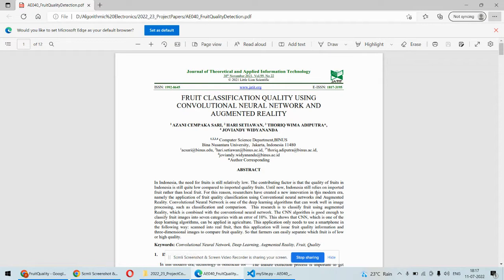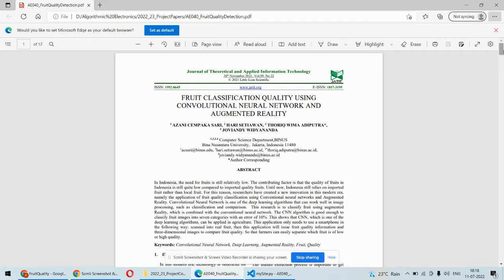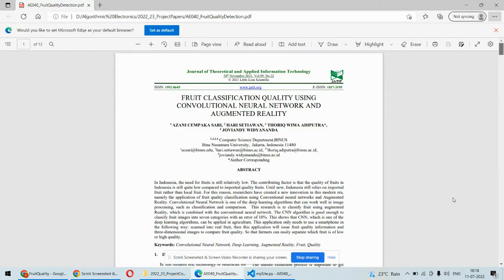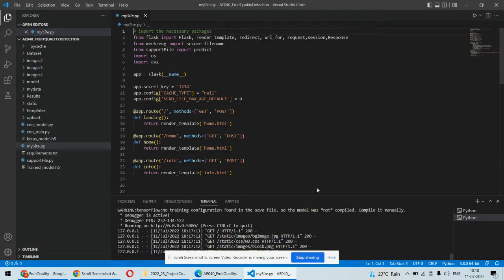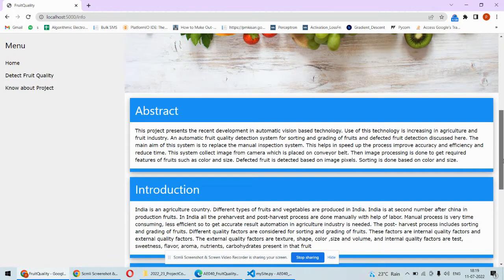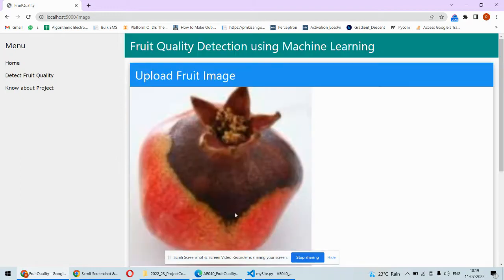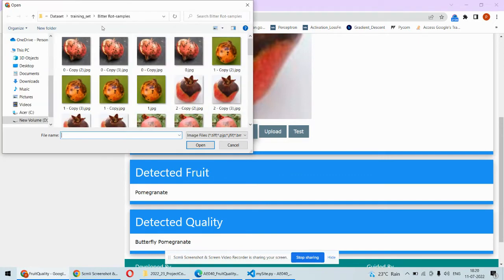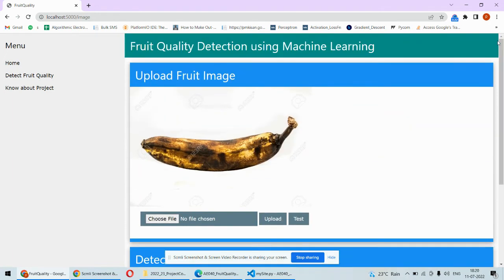AE040 | Fruit Quality Detection Using Deep Learning